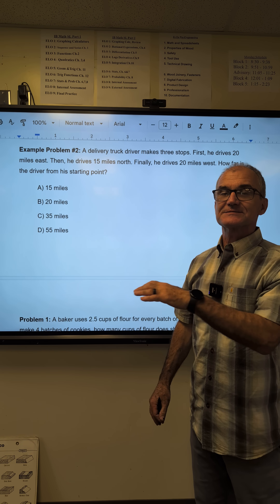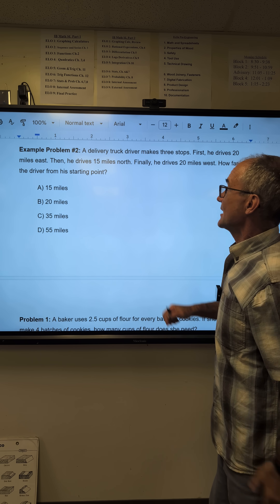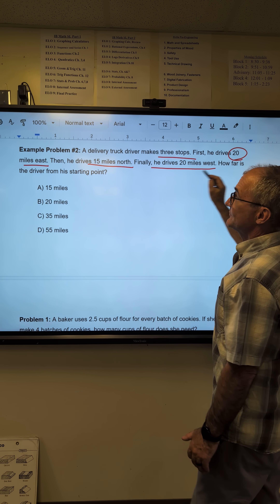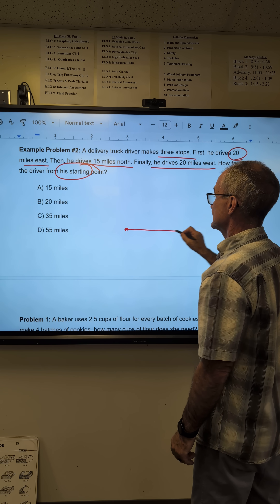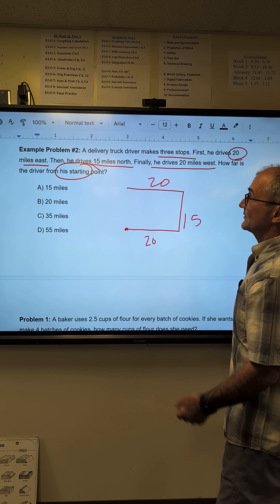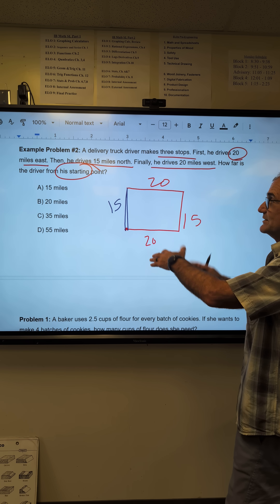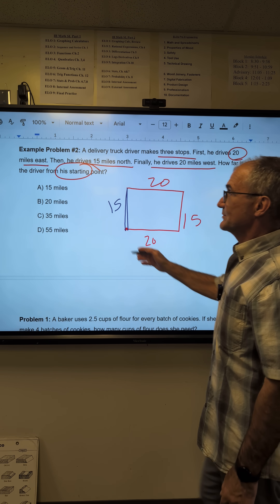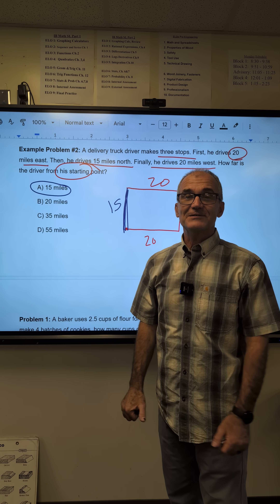ASVAB Arithmetic Reasoning, Example 2, Delivery truck, navigation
Easy problem for the ASVAB military Placement Exam  ⁨@ColfaxMath⁩